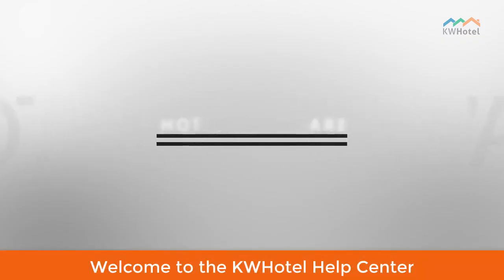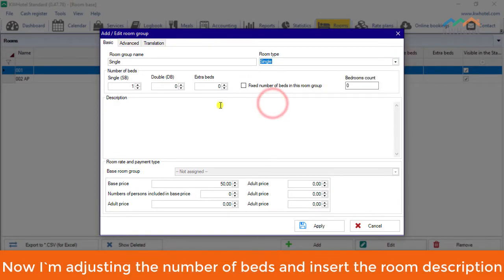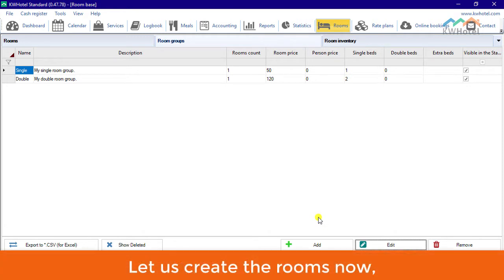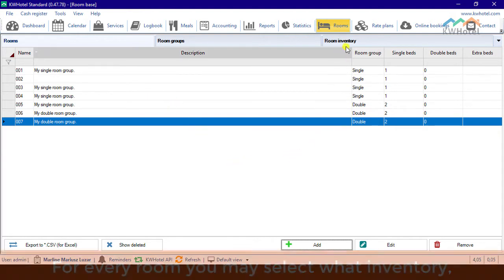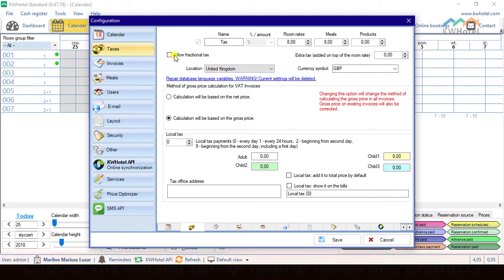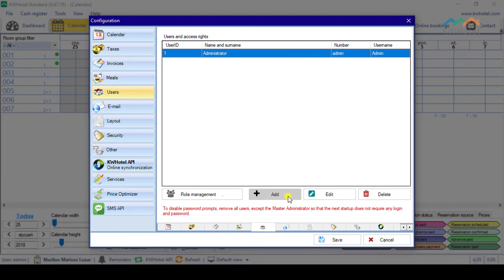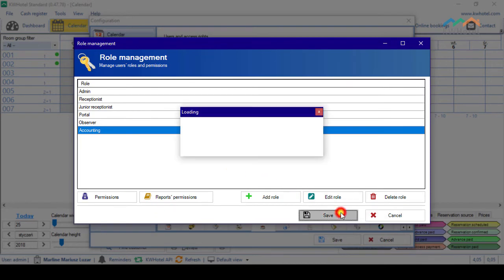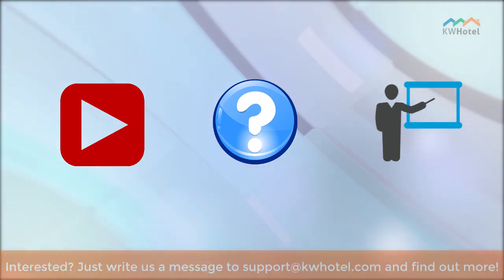KWHotel tutorial - Basic configuration (0.47)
Contents:
0:13 - room base setup
3:39 - setting up taxes
4:27 - accounting settings
4:38 - configuring user accounts
5:48 - adjusting the reservation calendar